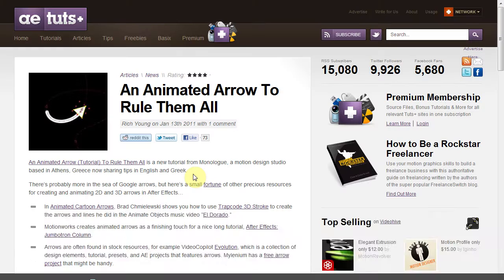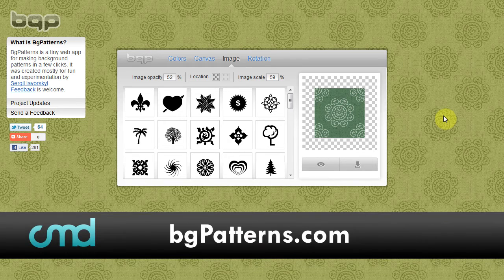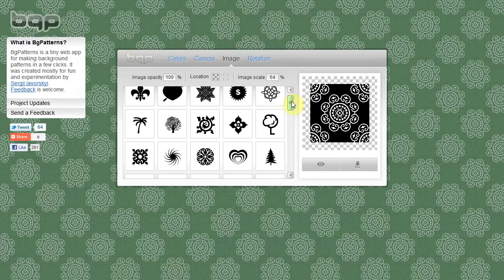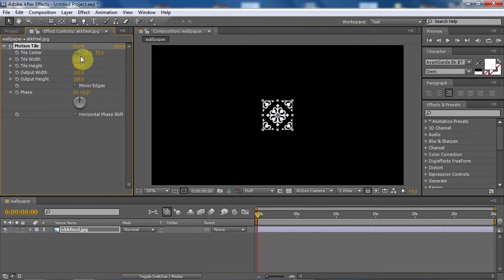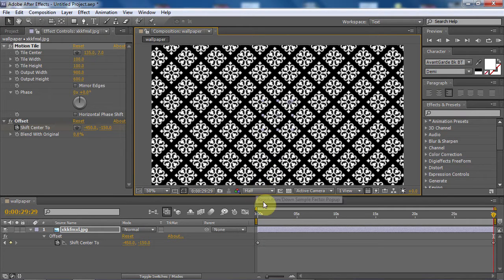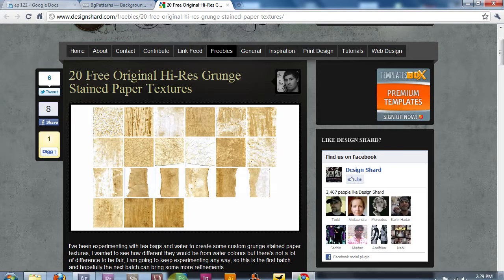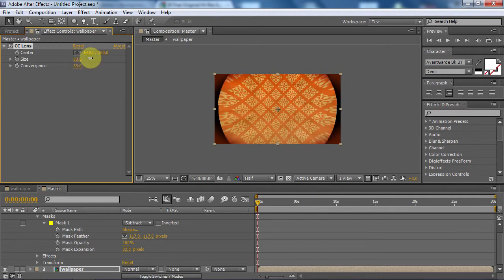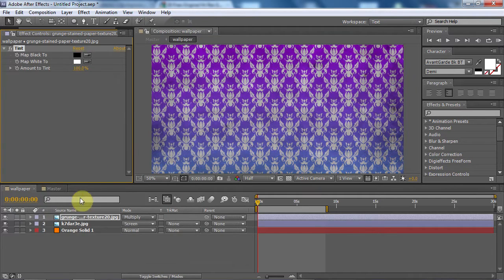CMD 122: Pattern Backgrounds Inside After Effects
Learn how to create a retro looping pattern background inside After Effects. Plus grab a ton of After Effects related news, resources and 3 free backgrounds!